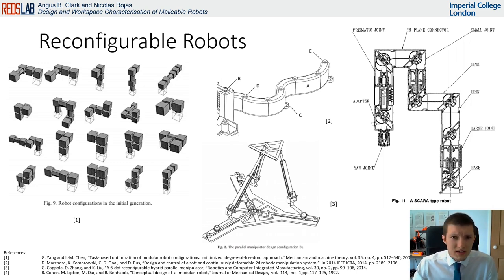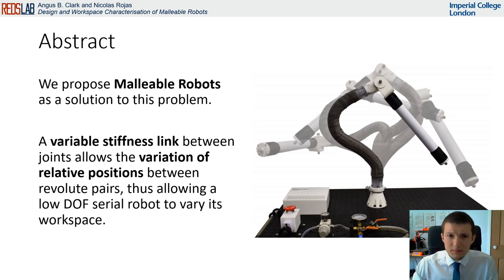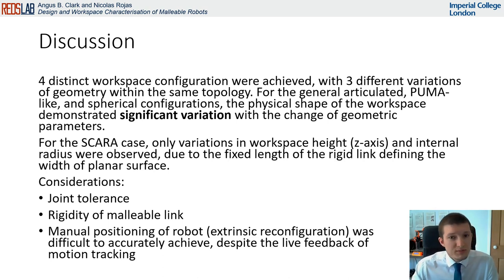Design and Workspace Characterisation of Malleable Robots - ICRA 2020 presentation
Angus Clark presenting the ICRA 2020 paper:

A.B. Clark and N. Rojas, “Design and Workspace Characterisation of Malleable Robots,” Proceedings of the 2020 IEEE International Conference on Robotics and Automation (ICRA), virtual conference, 31 May - 31 August, 2020